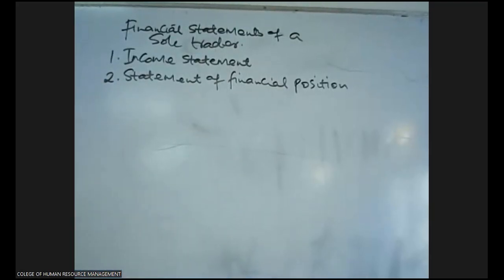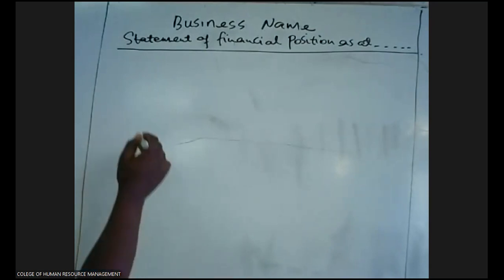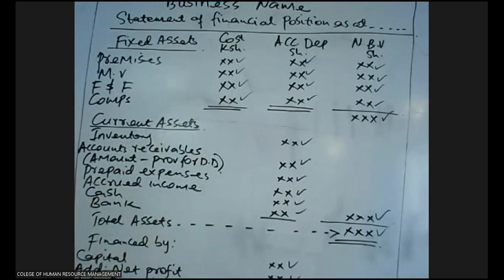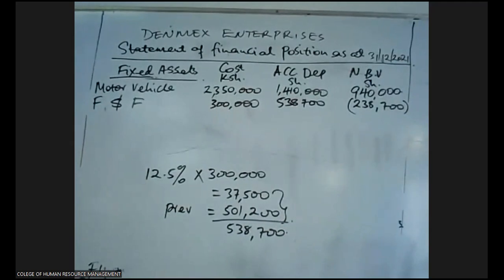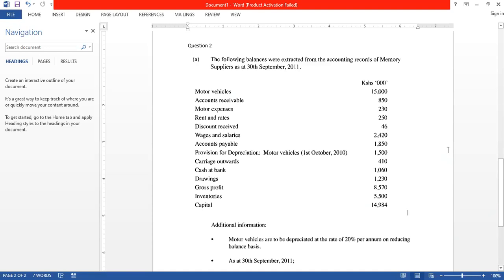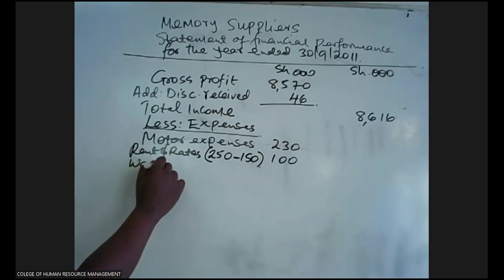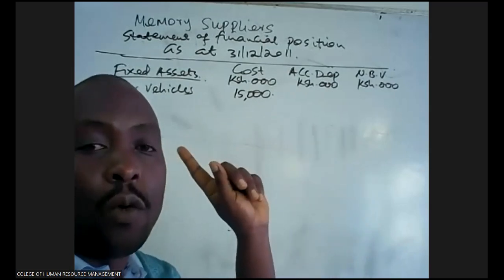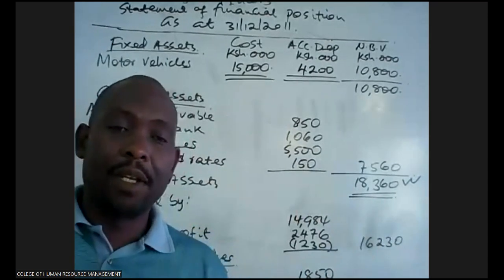STATEMENT OF FINANCIAL POSITION